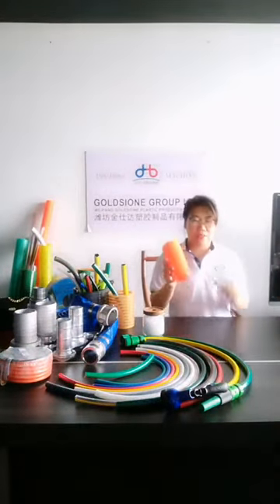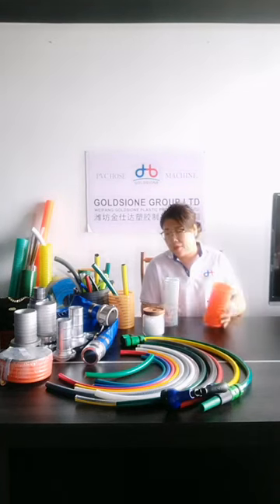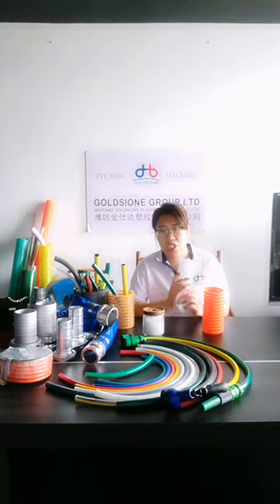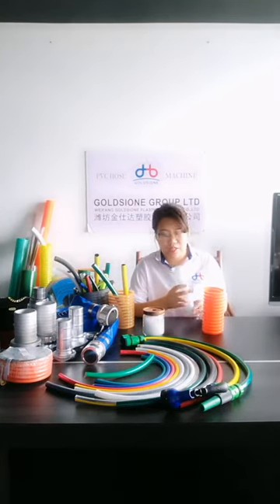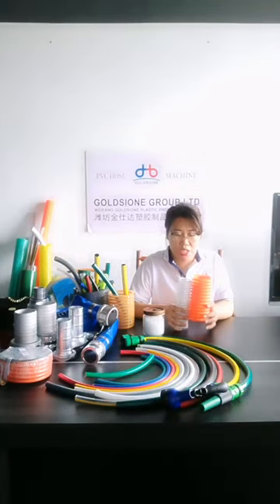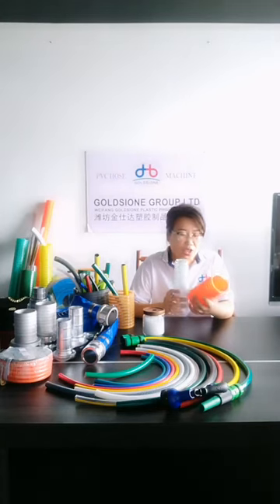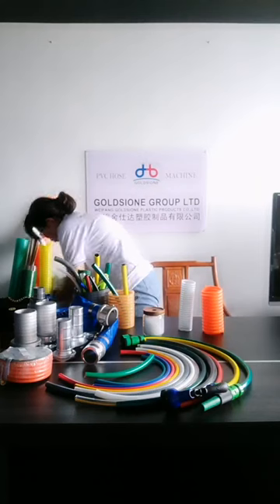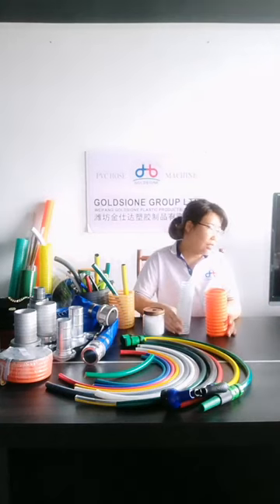PVC Suction Hose - GOLDSIONE Live of China 127th Canton Fair Online 2020